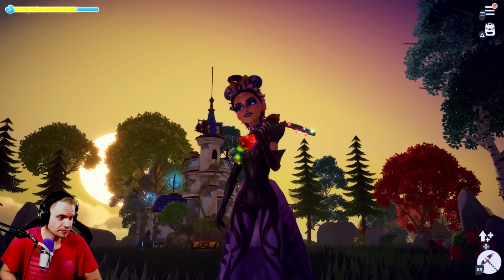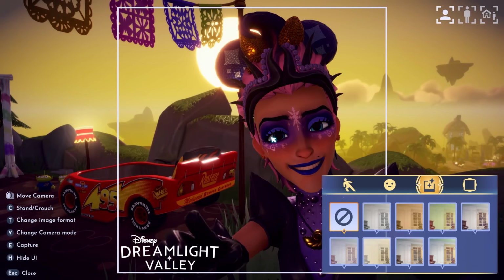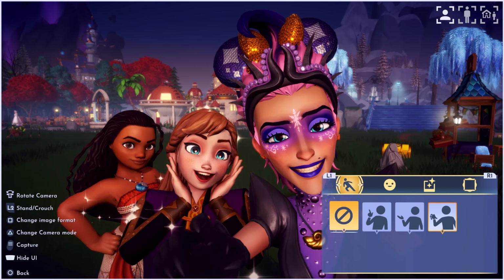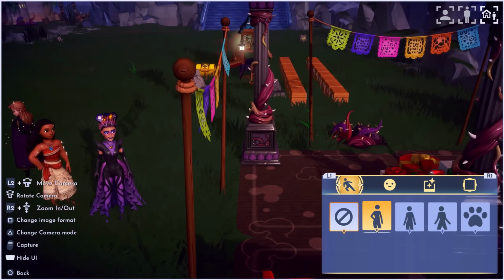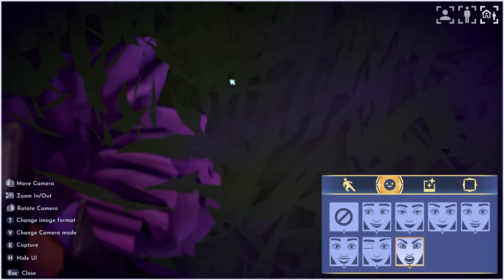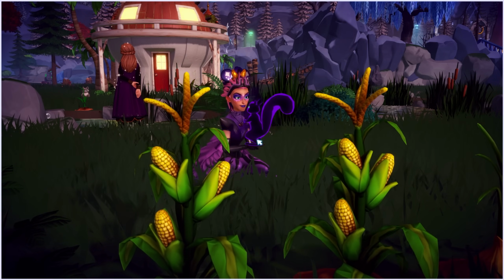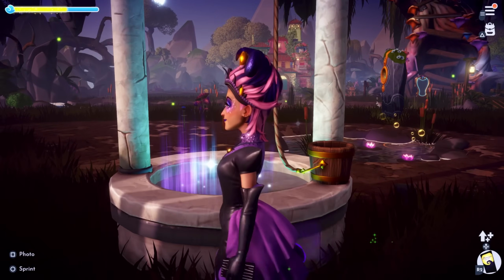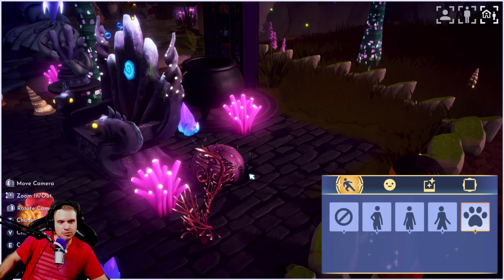How to Use Camera in Disney Dreamlight Valley. Improve Your Dreamsnaps With These Tricks.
Detailed guide on how to use the camera in Disney Dreamlight Valley. Everything you need to know about camera tool, how to make better dreamsnaps with these camera tricks in DDV!